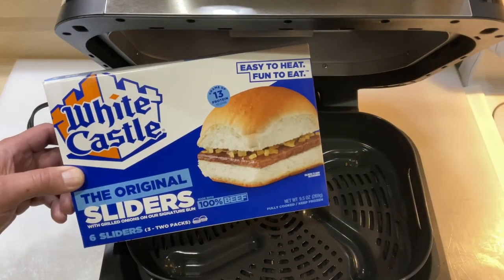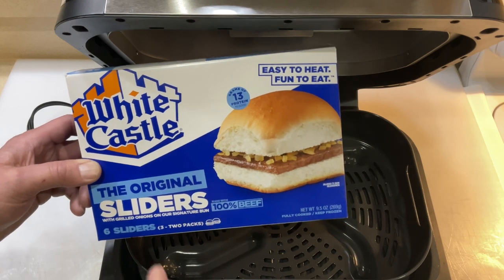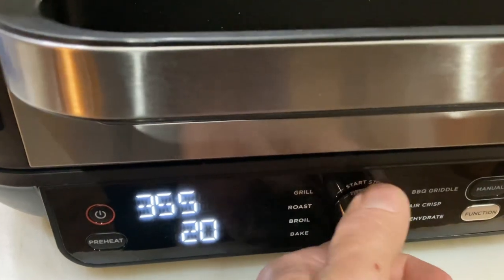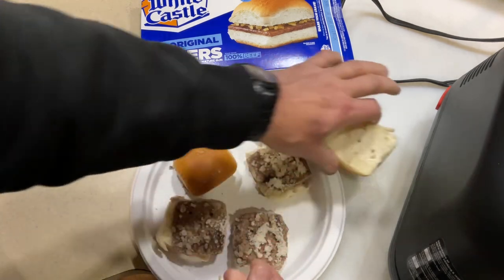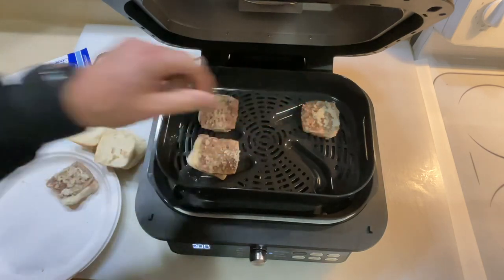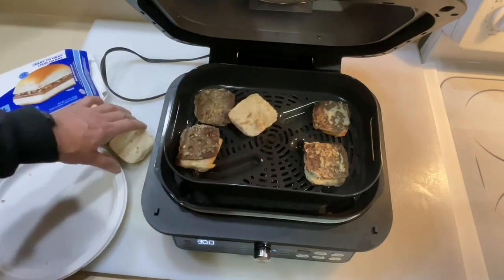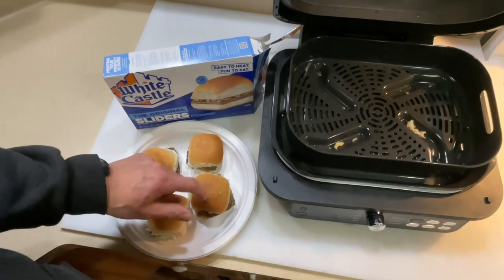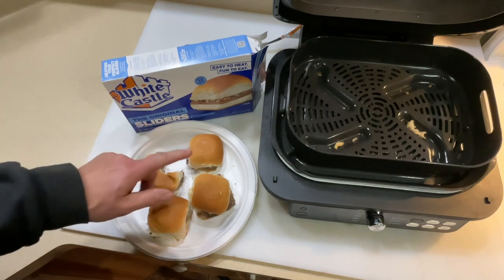How to Make White Castle Sliders on The Air Fryer! / Ninja Foodi XL Grill, Griddle and Air Fryer!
Here’s the purchasing link on Amazon….